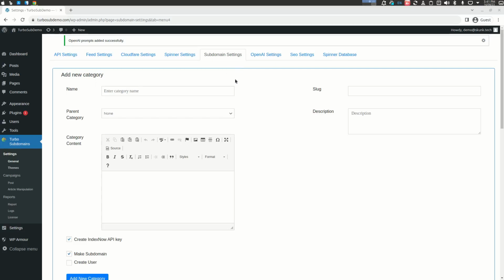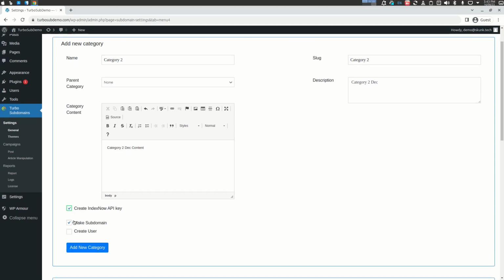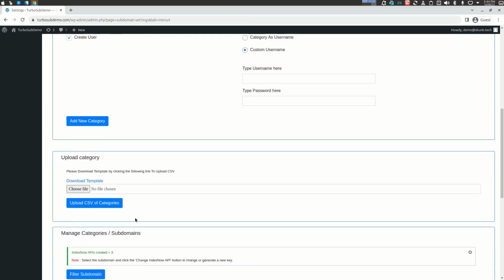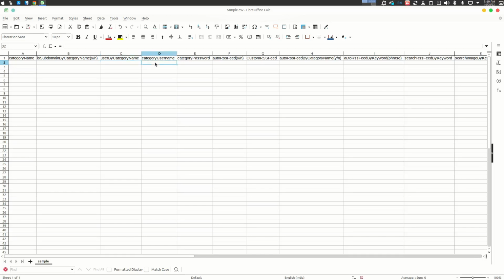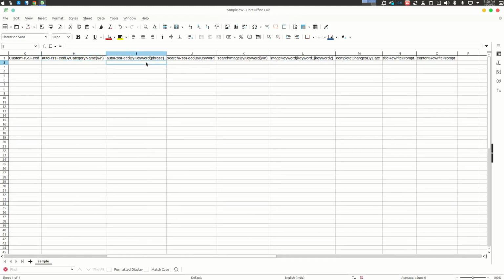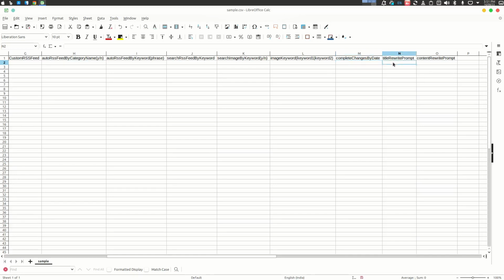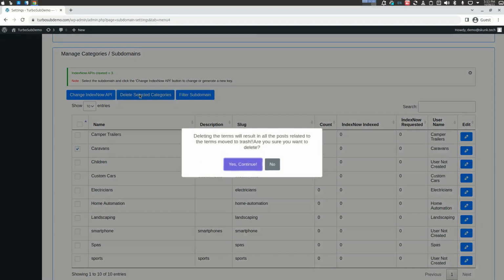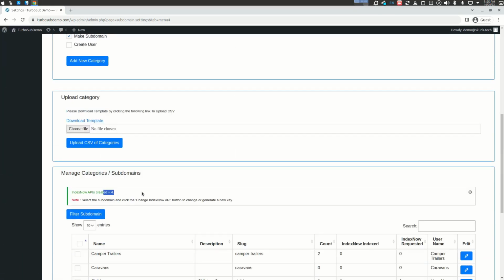Turbosubdomains Tutorial | Settings- Subdomain Settings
TurboSubdomains is a WordPress plugin that helps create subdomains using your post categories. These subdomains can be used as a PBN network.
In this video you will learn about the Subdomain settings.